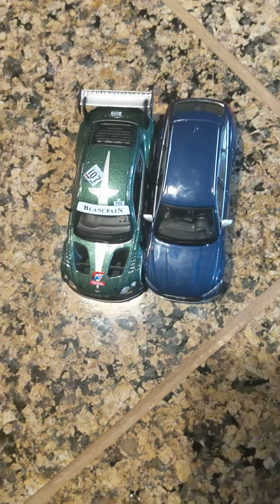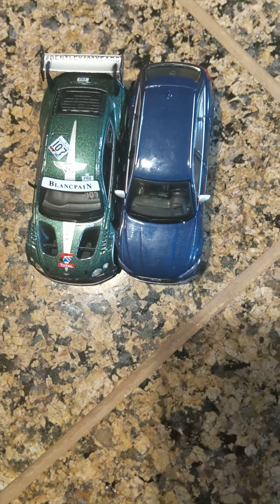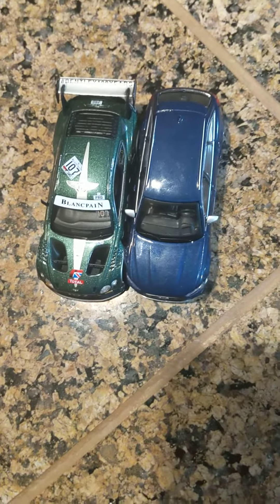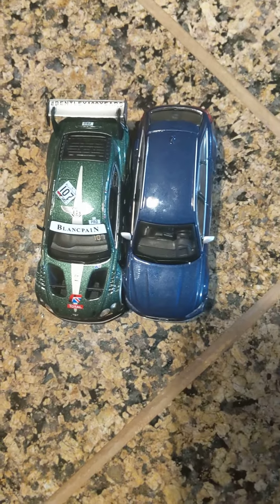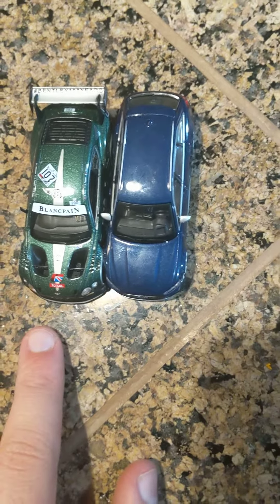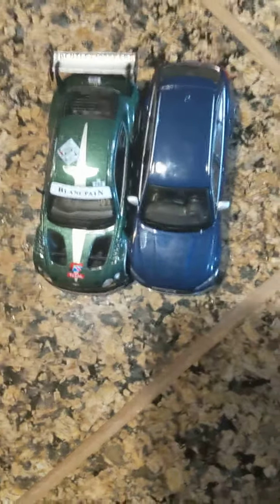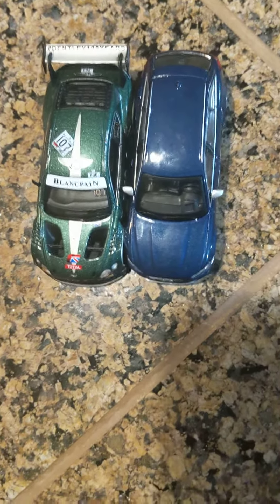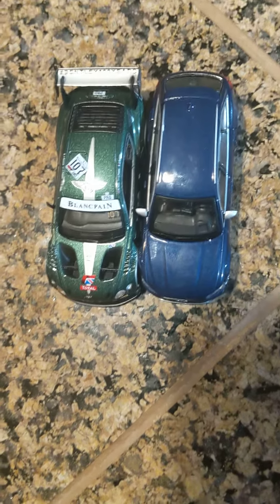Marvelous Mini GT Monday video!!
Showing two amazing Mini GT cars on Monday today!! Which one do you like more or is your favorite from this video? let me know by putting in the comments of this video please.